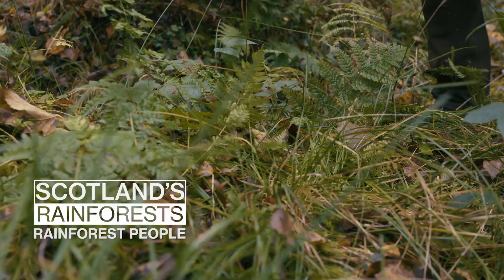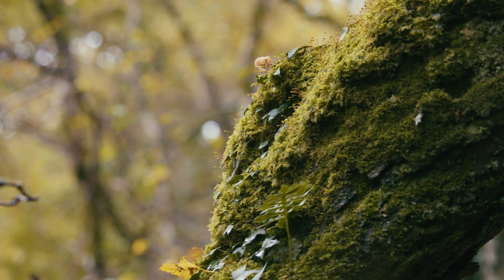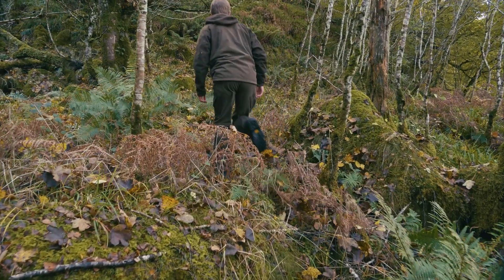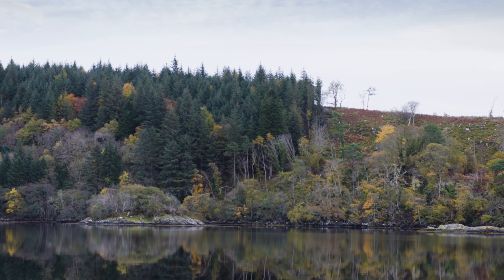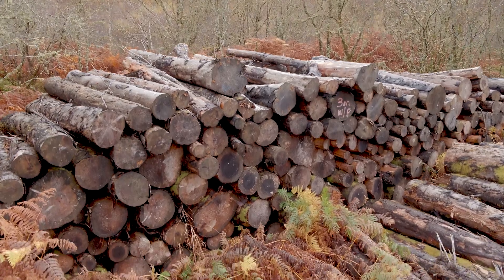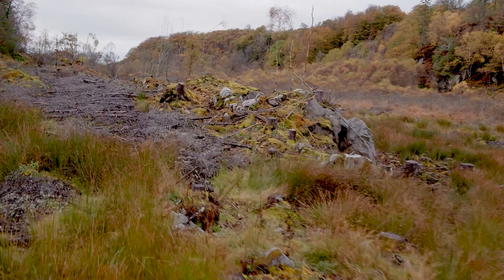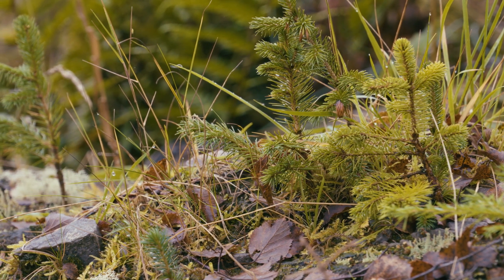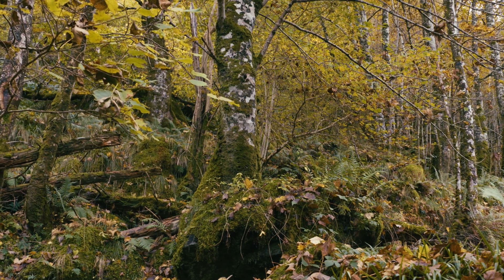Saving Scotland’s Rainforest presents Rainforest People – John Taylor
Scotland’s rainforest is important to a wide range of people and businesses across the west coast of Scotland. In this interview John Taylor, Environment Forester for Forestry and Land Scotland in Argyll, tells us why it’s important to manage the deer population and what is being done to restore planted ancient woodland in the rainforest zone.